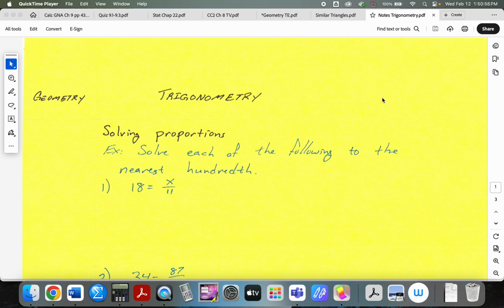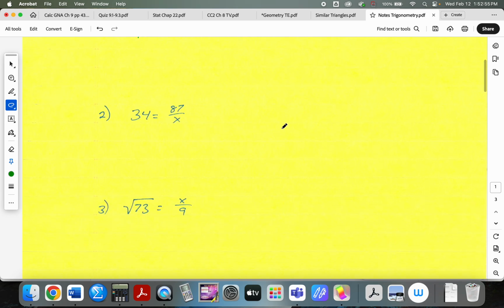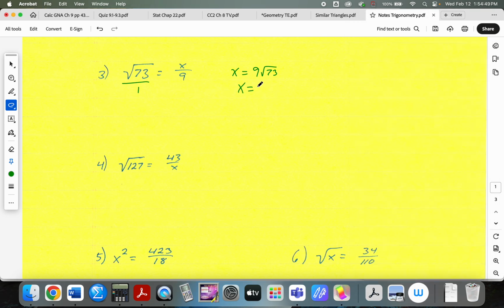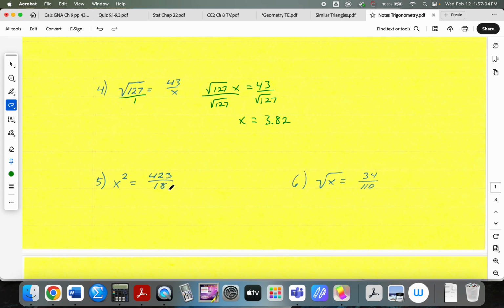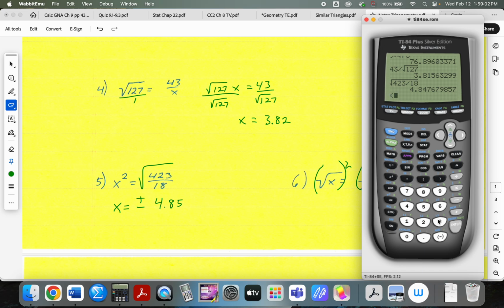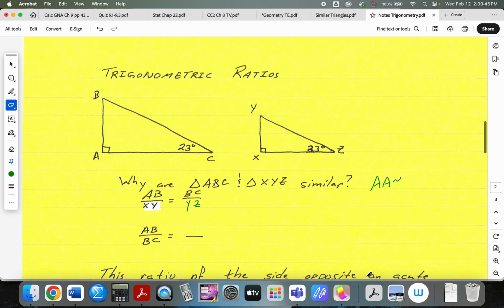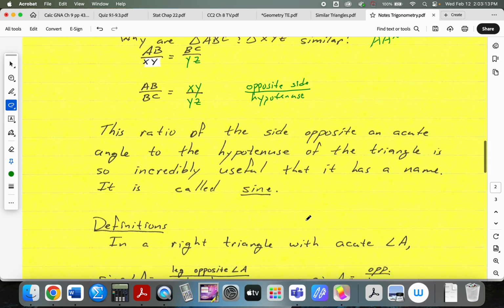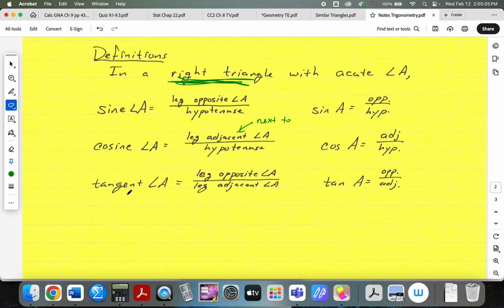Geom Feb 12